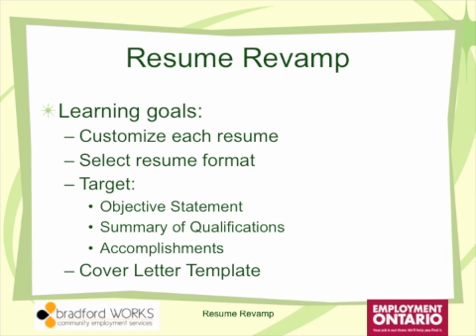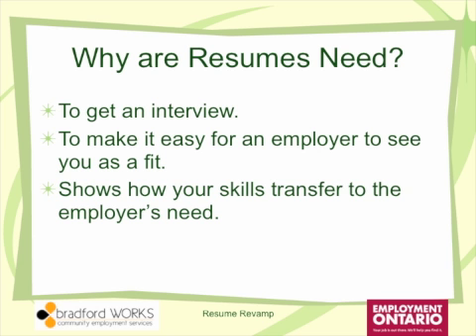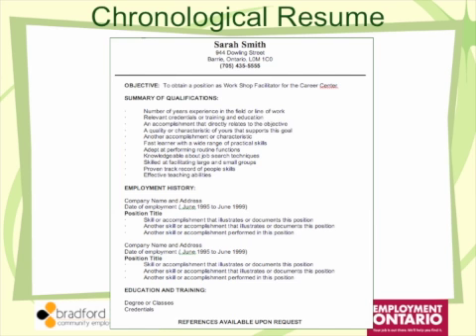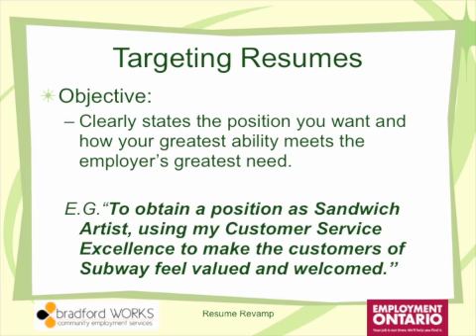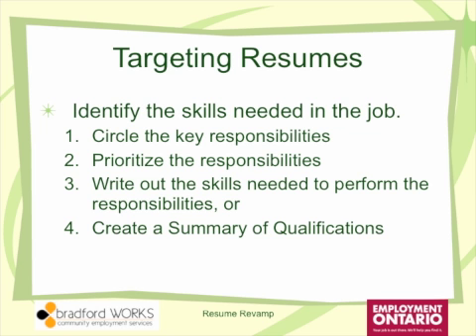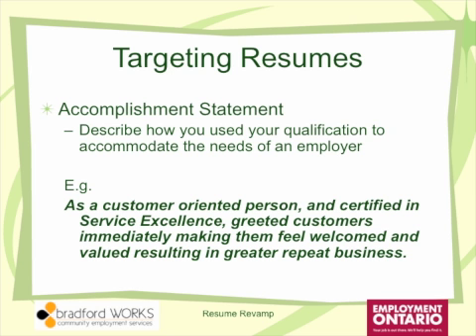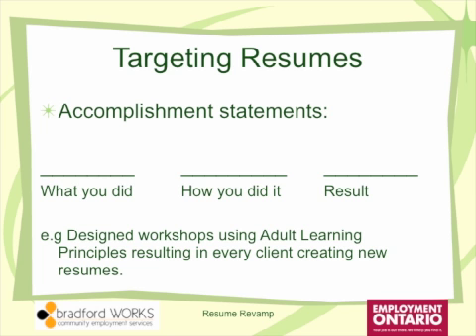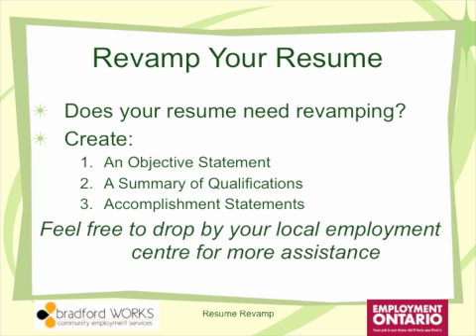Resume Revamp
This video is about Resume Revamp